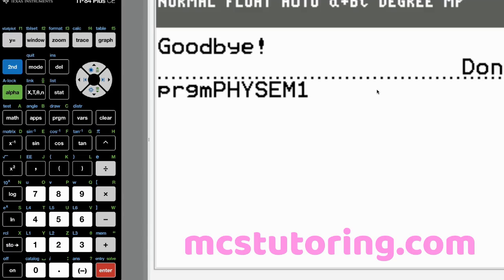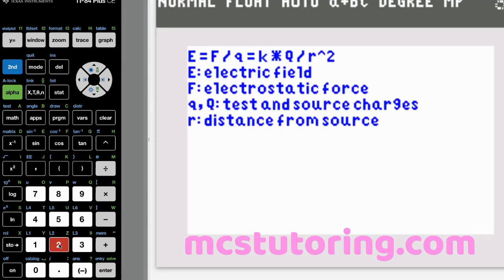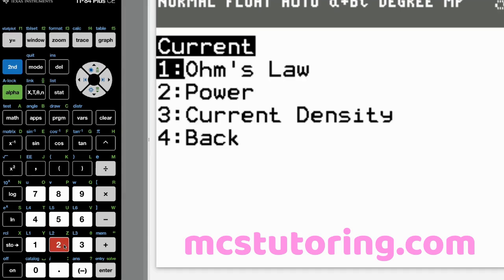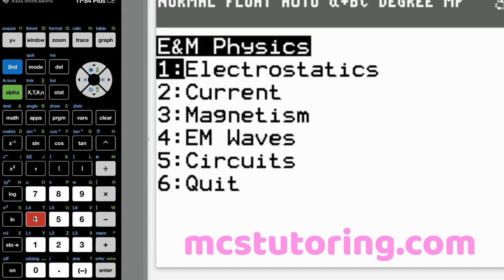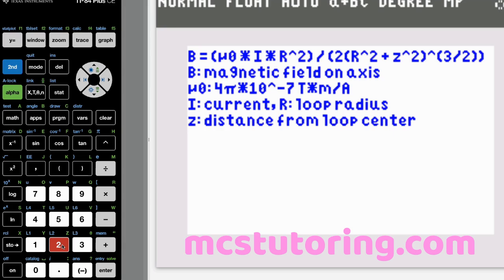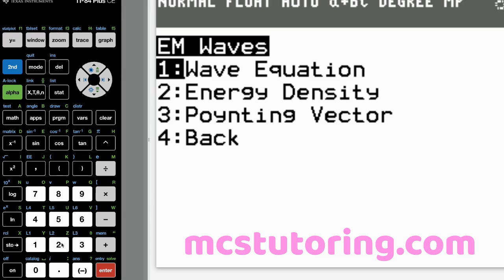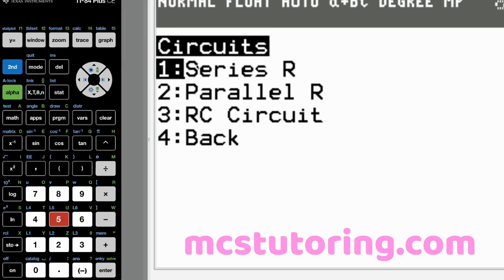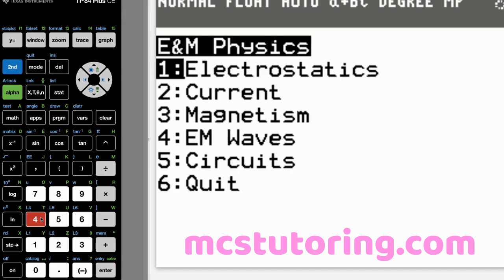PHYSEM1 Deep Dive TI84 Plus CE Physics Program Electricity Magnetism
Here is a link where you can buy your PHYSEM1 physics formula program

Now you can master your physics: electricity & magnetism class with ease.

You can download the TI Connect Software for FREE so your computer can communicate with your TI84 calculator

Then you’ll be able to download TI84 programs from mcstutoring

Here is a current listing of some of the most popular TI84 programs available at mcstutoring.com:

SAT3: the program that can help you solve 25-40% of your SAT math questions:

If you’re interested in online SAT prep or math tutoring, visit mcstutoring.com
Your tutor is a National Merit Finalist, member of MENSA, and graduate of Pomona College